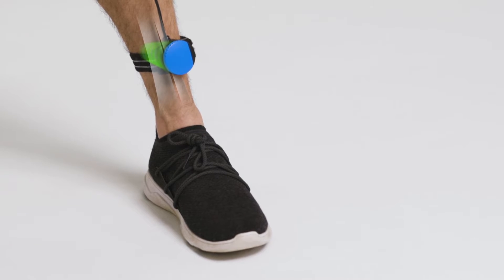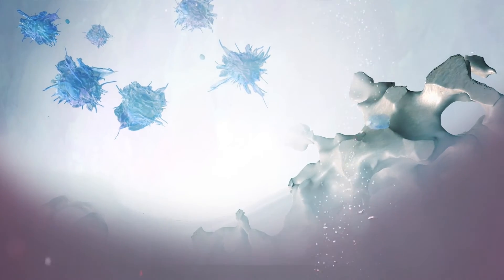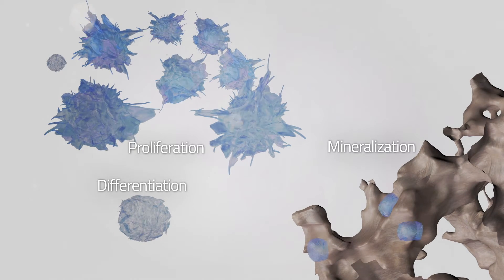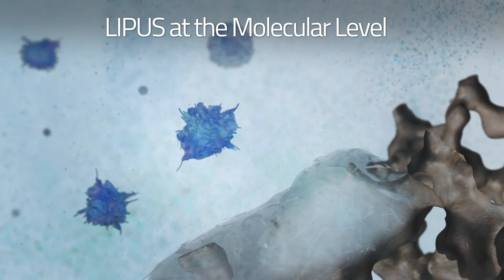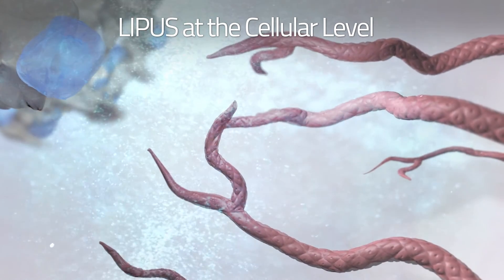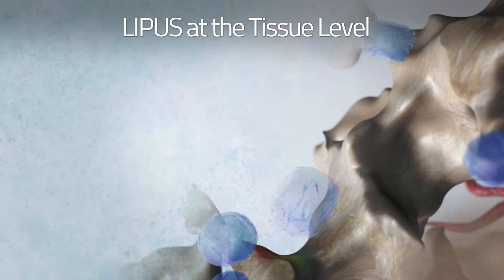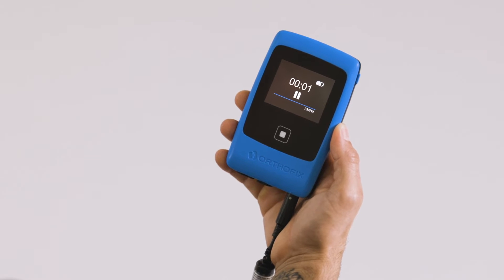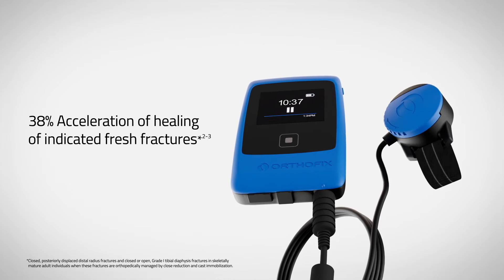How LIPUS Works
Learn how the low-intensity pulsed ultrasound works in Orthofix’s AccelStim device to aid in bone healing.